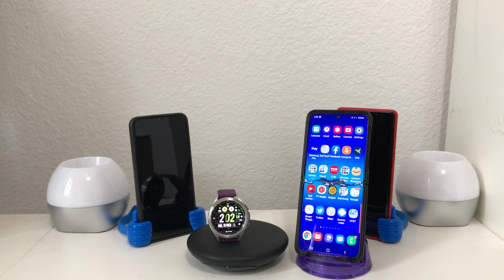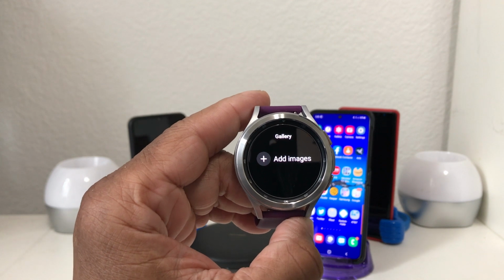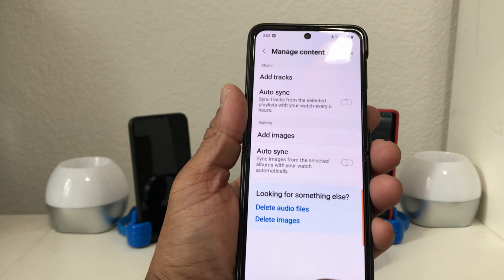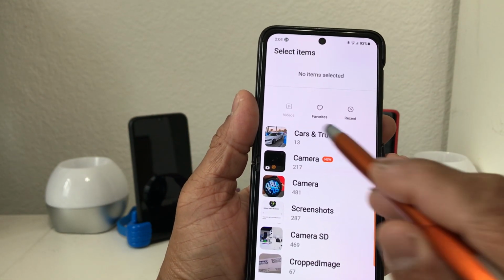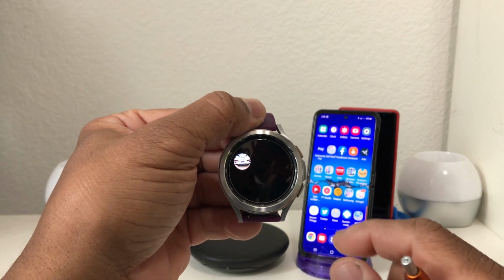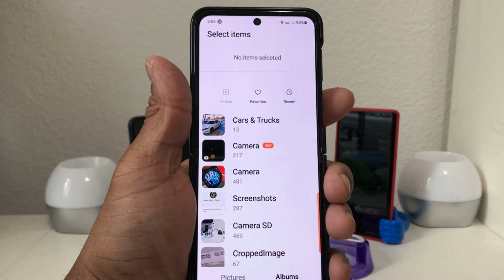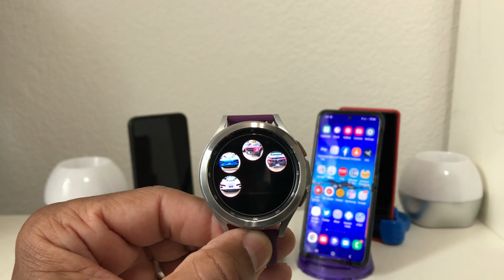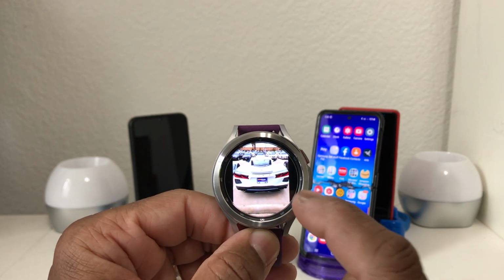How To Put Pictures On Your Galaxy Watch 4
In this video we will show you how to put pictures on your Galaxy Watch 4. The Galaxy Watch 4 has 16 gigs of storage twice that of the original Galaxy Watch 3.

Galaxy Watch 4 Classic 46mm ( Silver )
Galaxy Watch 4 Classic 46mm ( Black ) ( Renewed )
Galaxy Watch 4 40mm ( Silver )

Galaxy Z Flip 3 - 128Gigs ( Cream )
Galaxy Z Flip 3 - 128Gigs ( Black ) ( Renewed )